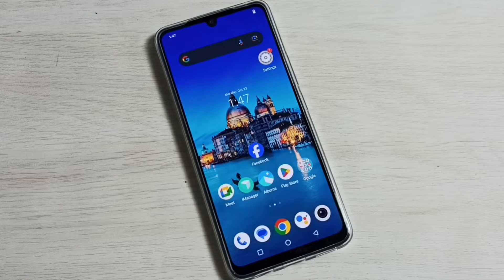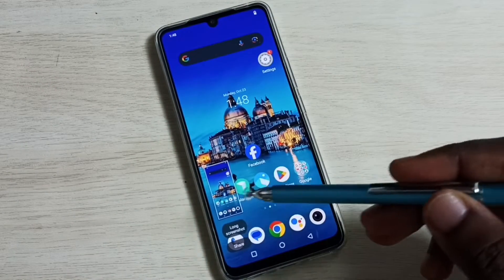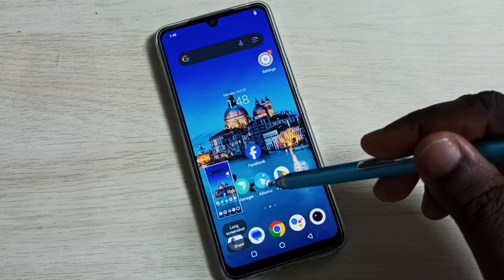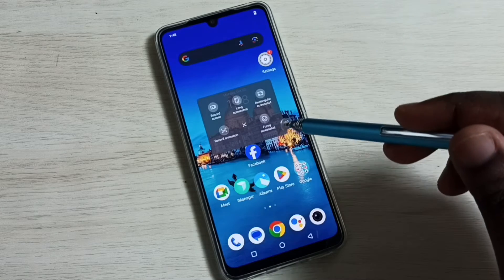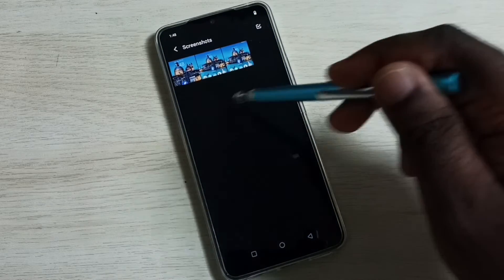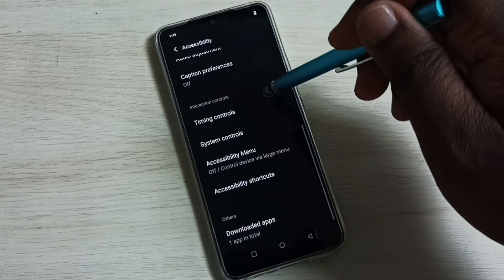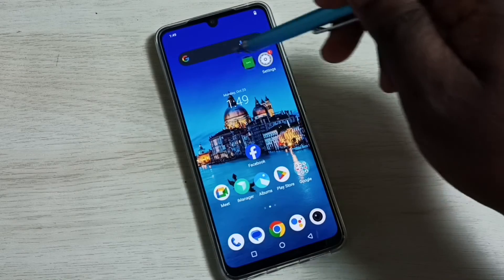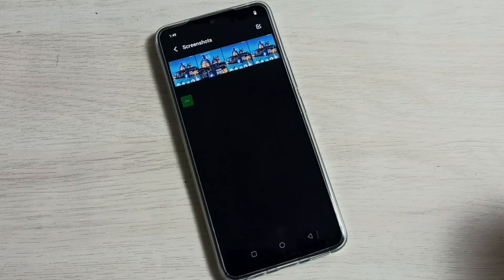Vivo Y36 : 4 Ways to Take Screenshot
Vivo Y36, VIVO, 5G,Vivo , vivo 5g, vivo phone,